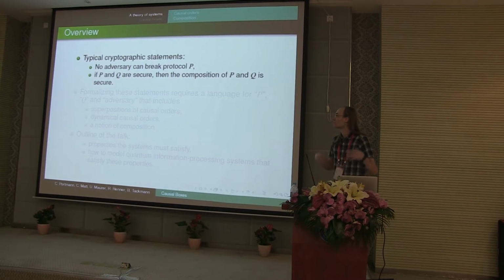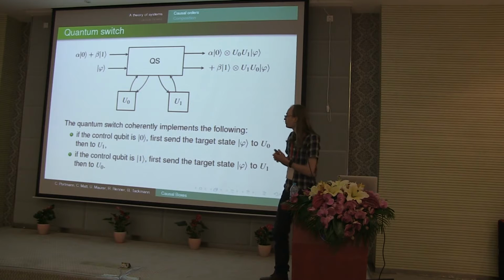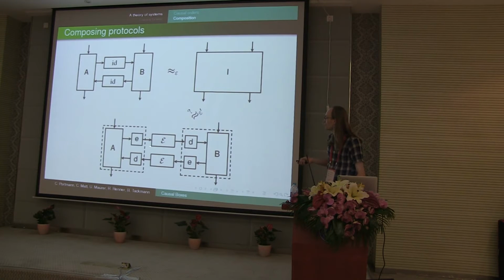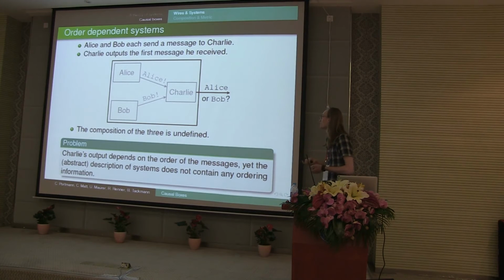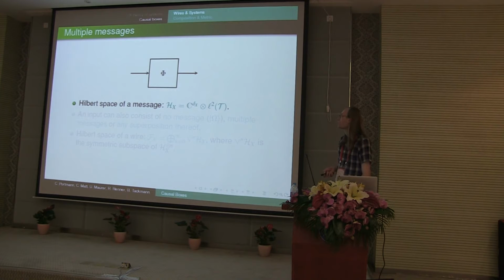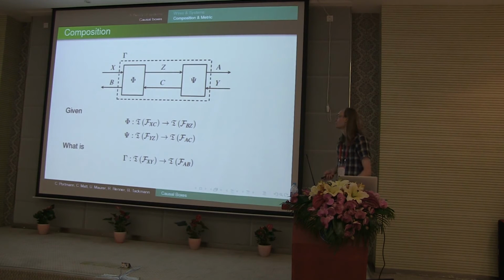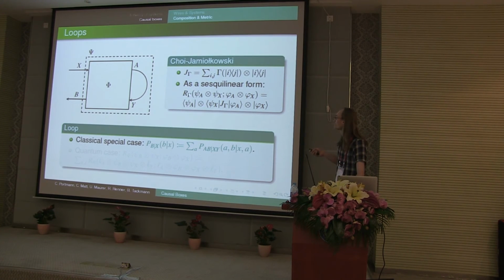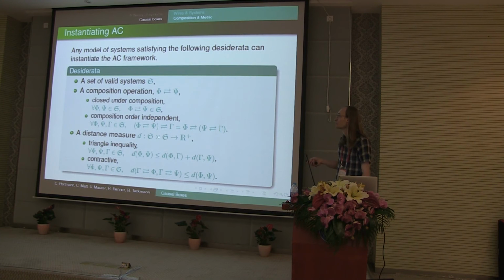TYQI2016 Talk - Christopher Portmann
TYQI2016 Talk of Christopher Portmann